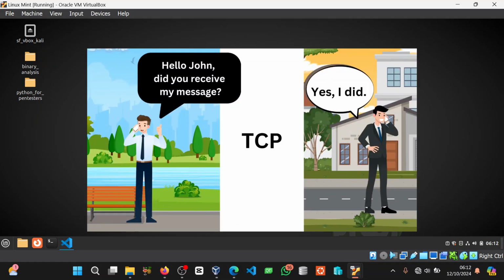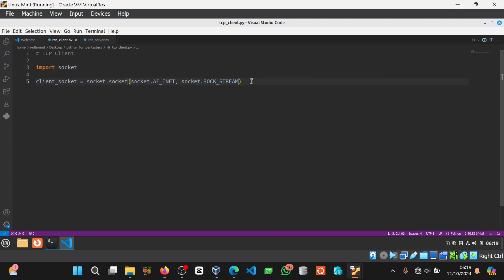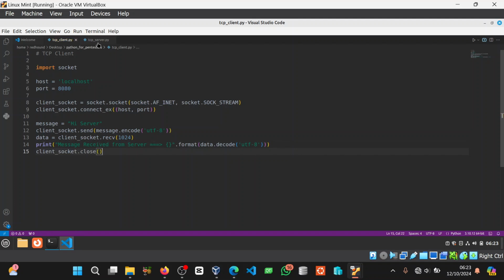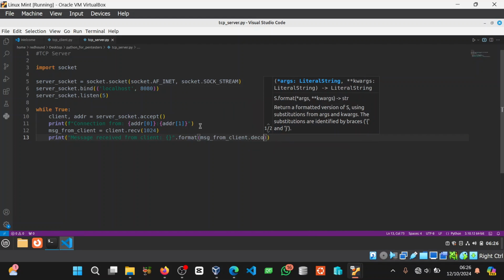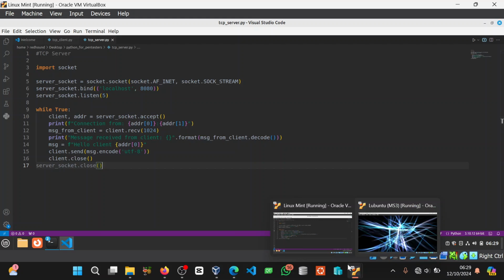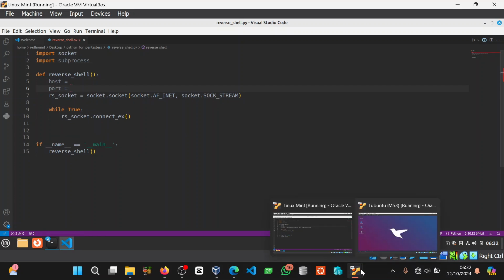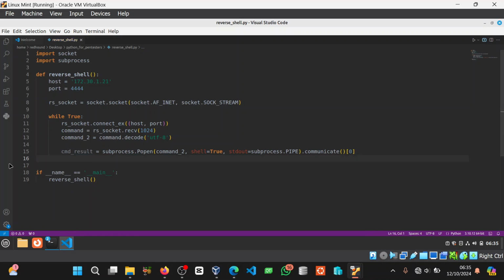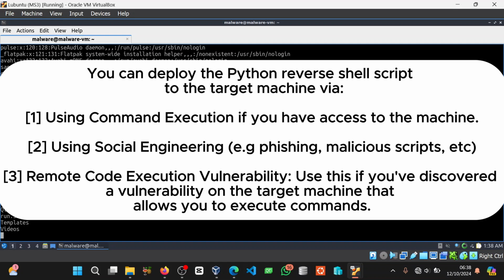Python Socket Programming for Pentesters: Create TCP Connections & Reverse Shells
Welcome! In this in-depth tutorial, we'll dive into the world of Python sockets, tailored specifically for pentesters, ethical hackers, and cybersecurity enthusiasts. Whether you're a beginner or looking to sharpen your skills, this video will guide you through creating TCP clients and servers using Python.

💻 What You'll Learn:
- Understanding TCP/IP and how sockets work
- Setting up a basic TCP client and server
- Step-by-step guide to creating a reverse shell using Python sockets

- Aspiring pentesters wanting to enhance their toolkit
- Cybersecurity students looking for practical coding experience
- Anyone interested in network programming and ethical hacking